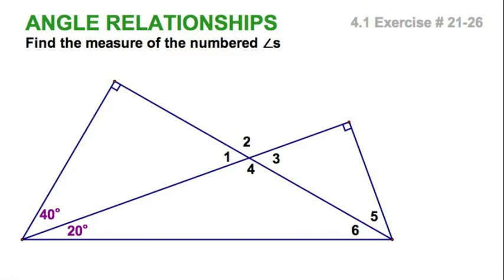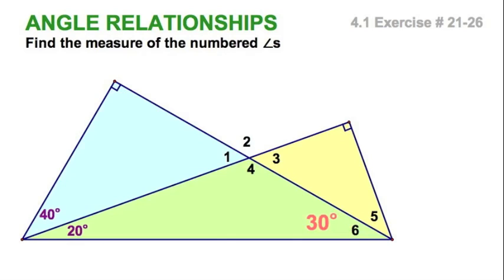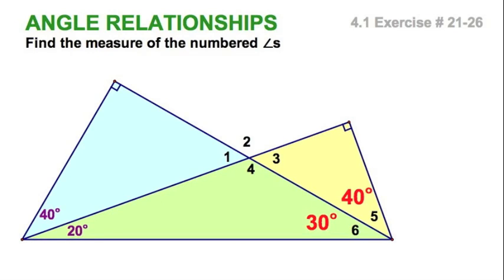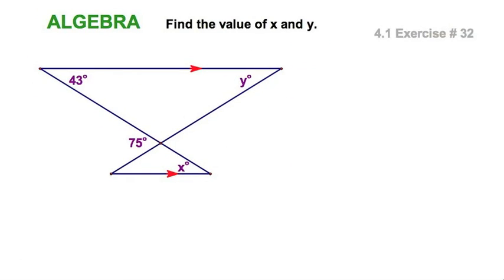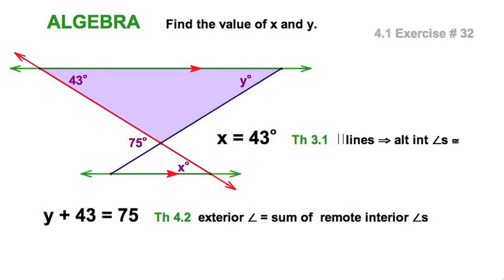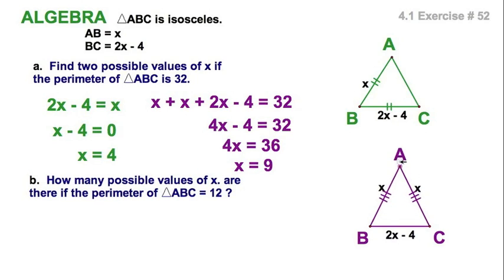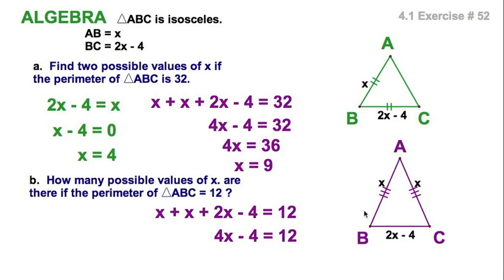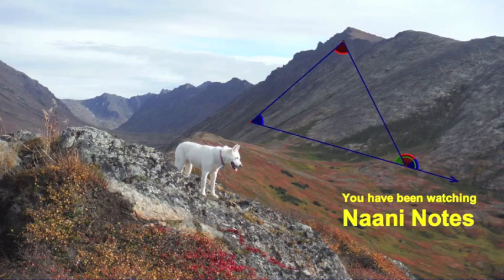4.1 Using the triangle sum theorem - textbook exercises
Section 4.1  McDougal Littel Geometry textbook

Theorem 4.1   The sum of the interior angles of a triangle is 180 degrees

Theorem 4.2   Exterior Angle Theorem
The measure of an exterior angle of  a triangle is equal to the sum of the two non adjacent interior angles.

Homework exercises #  21-26, 32, 34, 37, 49, 52